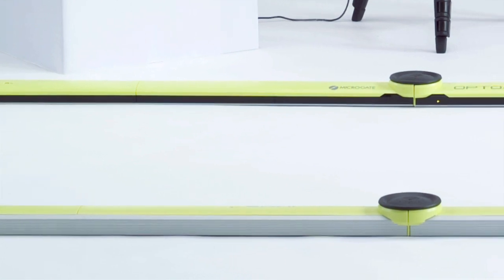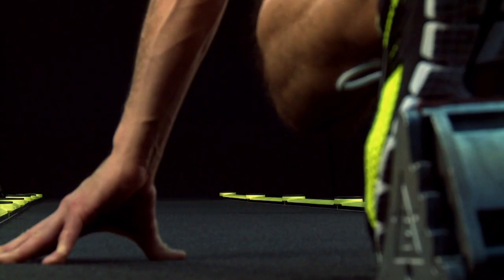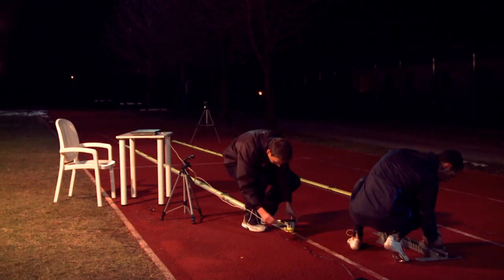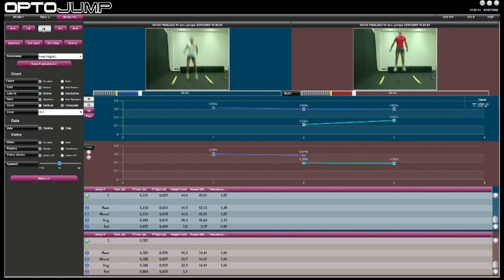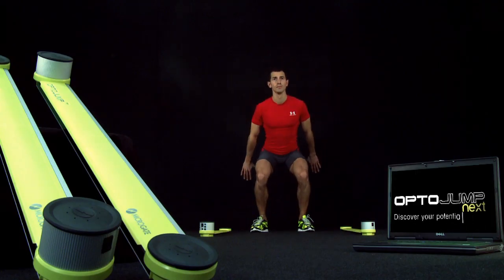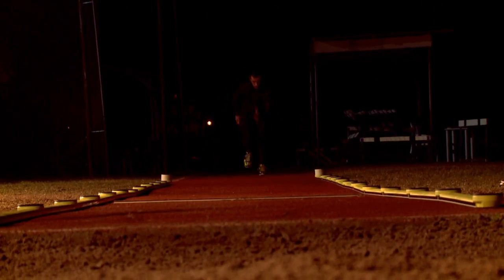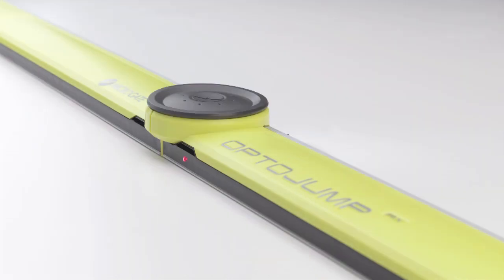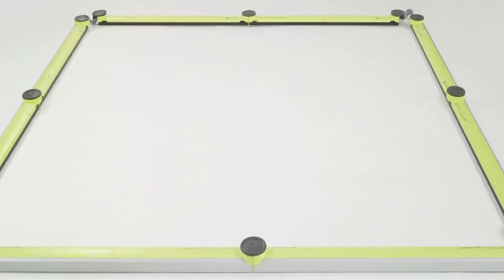OptoJump Next: a new unit of measurement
Optojump Next it's an innovative system of analysis and measurement that brings a new philosophy of assessment and optimisation of performance to the world of competitive sport: it is designed for the development of a specific and customized training programme for the athlete, based exclusively on precise objective data. By acquiring the fundamental parameters that characterise the level of an individuals performance and physical condition, Optojump Next allows coaches, trainers and researchers to constantly test and monitor their athletes.